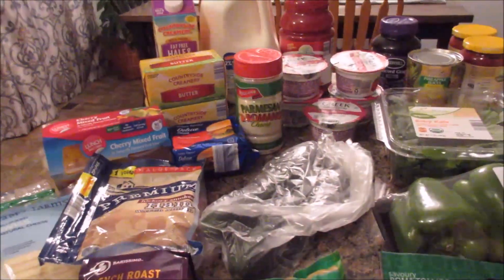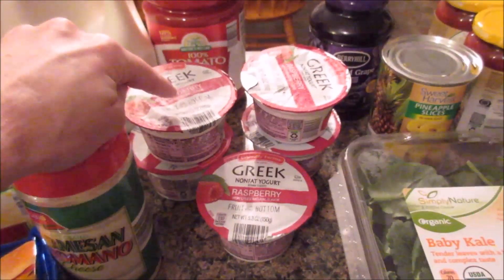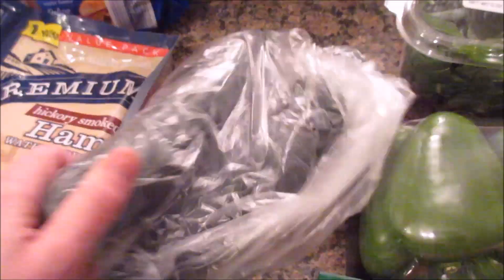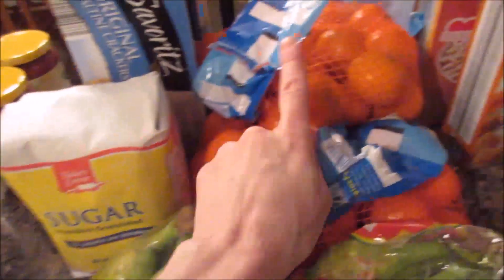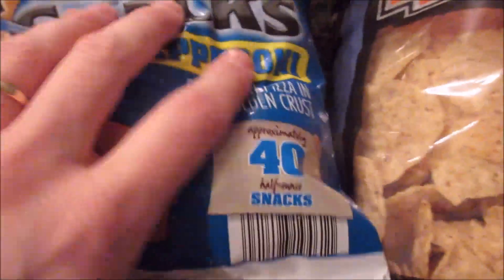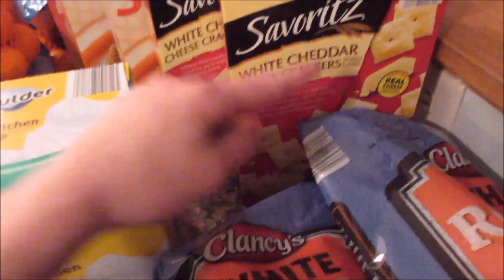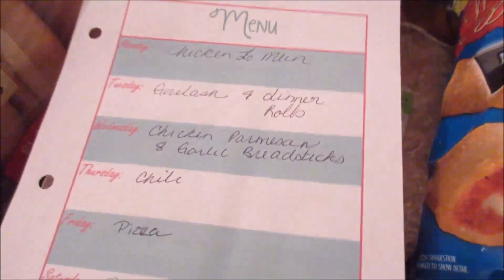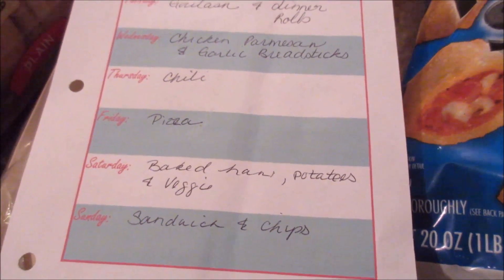Aldi Grocery Haul & Meal Plan 2 15 16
My Aldi Grocery Haul & Meal Plan for the week. I only spent $94 to feed our family of six! Woohoo!